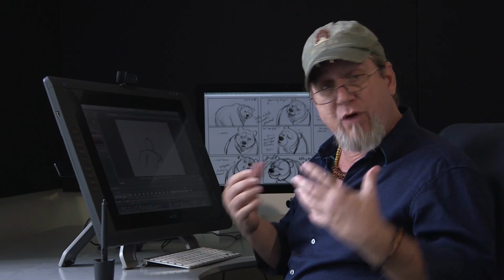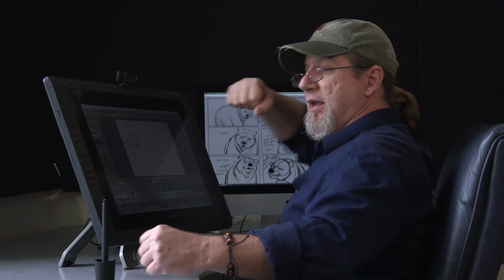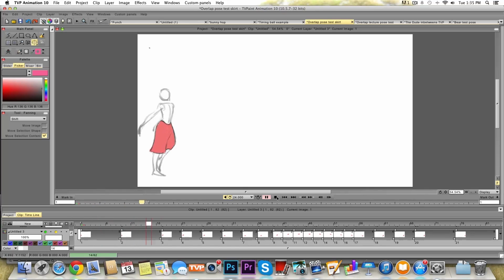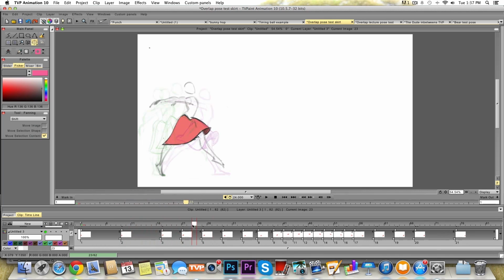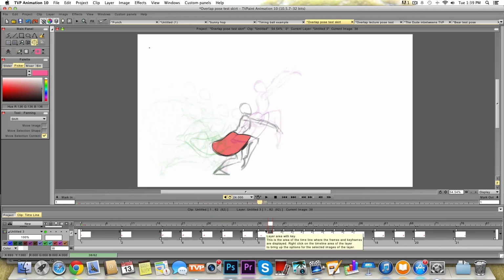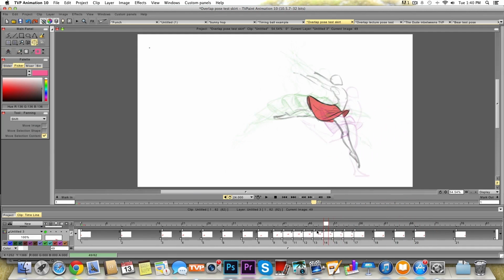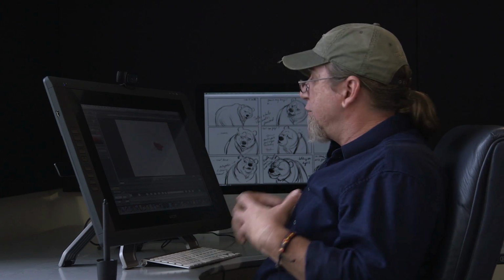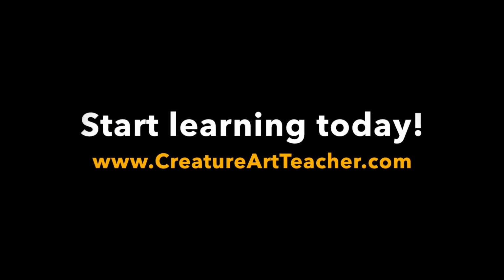Animation Lesson - Overlapping Action and Drag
In this excerpt from Aaron Blaise's successful Animation Fundamentals and Scene Approach course, watch and learn as Aaron takes you through two of the key fundamentals of animation: overlapping action and drag. Learn how to add these key components of real world physics to your animation to ground it in reality, giving it life and believability.